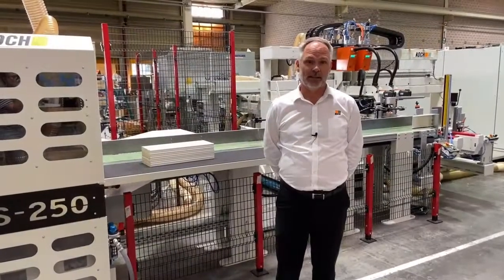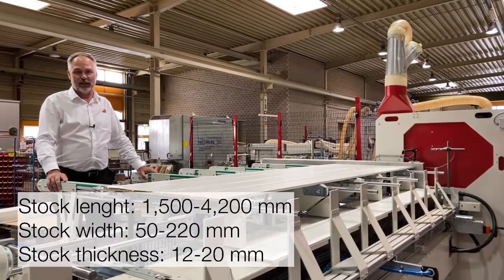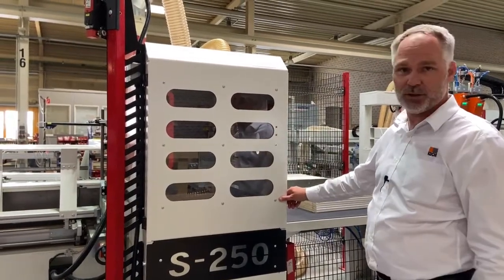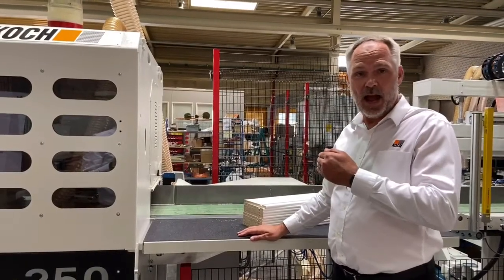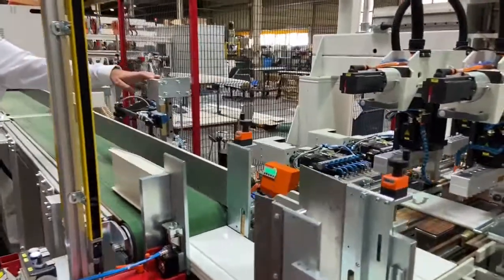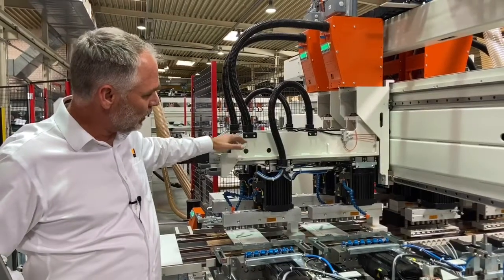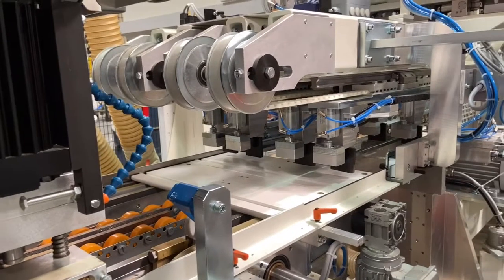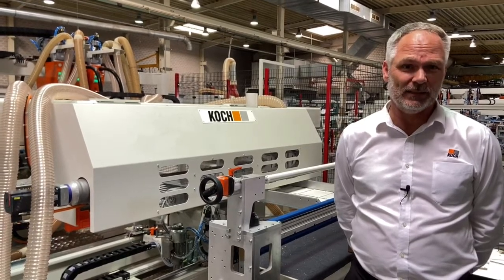Drawer machine line for the processing of single drawer parts: S-250+BD-B-NC double cycle + Z-208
00:25 trim saw S-250
02:36 drilling machine BD-B-NC double cycle
03:45 center cut saw Z-208
04:35 demonstration

The machine line S-250+BD+Z-208 select.line is especially suited for the series production of single drawer parts. Depending on your demands, the machine concept can be adapted to meet your needs. The basic concept consists of the following machines:

• Trim saw S-250 pro.line
• Drilling and dowel insertion machine BD
• Center cut saw Z-208 select.line (option)

In the trim saw, the raw material is cut to size. After that, the trimmed stock packages are transported into the following drilling and dowel insertion machine, where all drilling, doweling and notching operations can be made. Optionally, a center cut saw can be established behind the drilling machine, where the drawer parts are divided and grooved crosswise.
The high-performance drawer machine line enables a significant increase in efficiency for your production through precise machining also for large volume manufacturing.